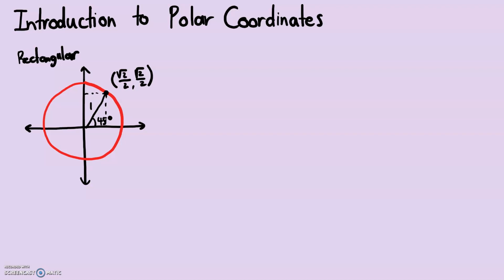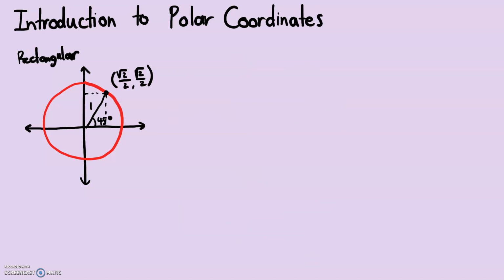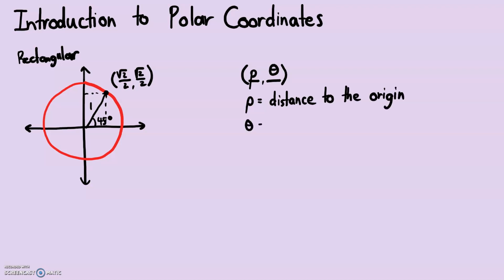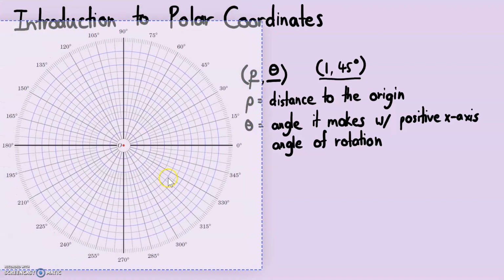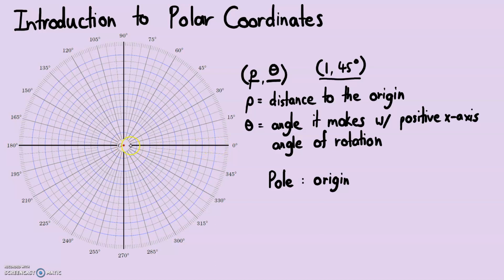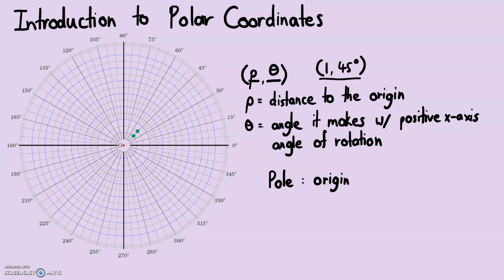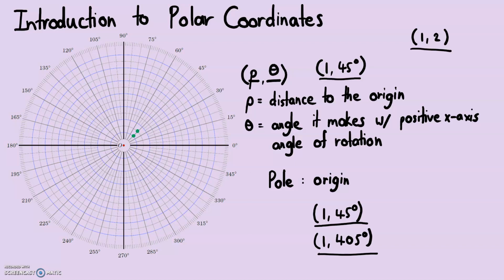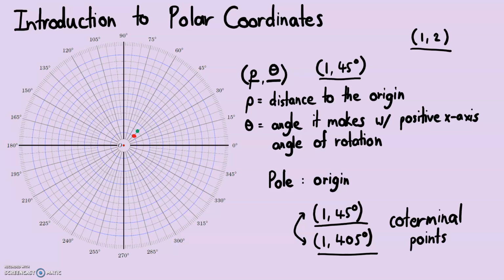Analytic Geometry - Introduction to Polar Coordinates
What are polar coordinates and why do we use them?
Learn the basics about the polar coordinates in this video!